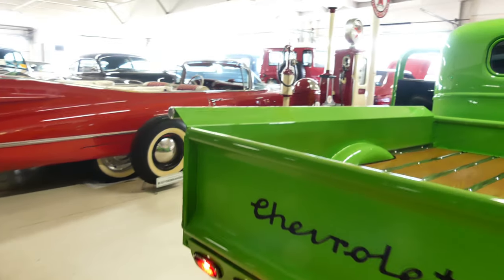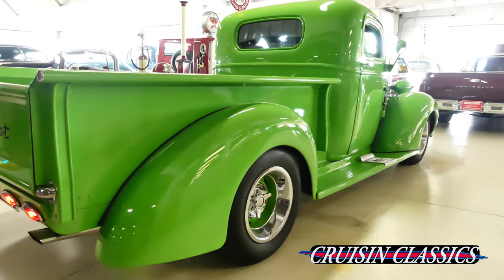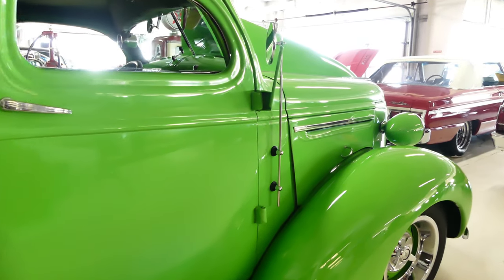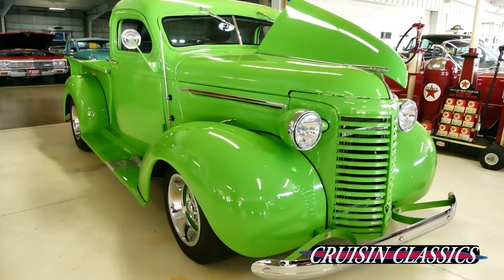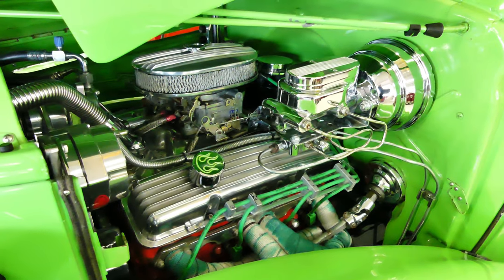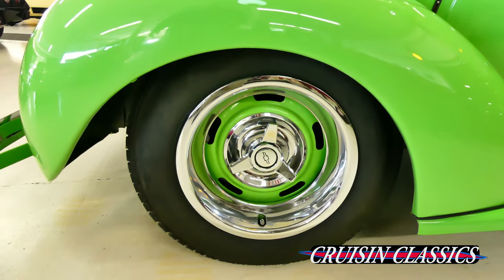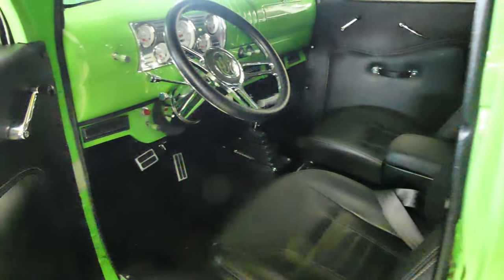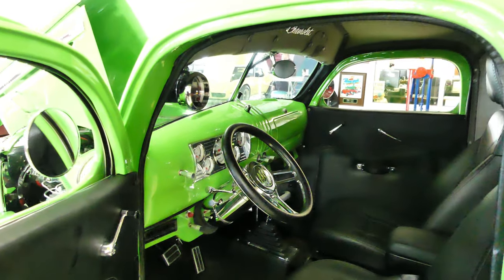1939 Chevrolet Pickup Truck 355 Auto with Air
Check PRICE and AVAILABILITY on our Cruisin Classics would like to introduce a 1939 Chevrolet Pickup Truck. Everything about this truck screams fantastic build. It is about as solid as it gets. The drive is replica of a modern-day automobile. Loaded with all of the comforts of today, this pickup will rival anything out there. The Lime Green color is not only an eye catcher, it is also another testament to the craftsmanship of the classic. 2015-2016 World of Wheels trophy winner.

The 39 is powered by a 355ci engine with an Edelbrock 600 CFM carburetor, 700R Automatic transmission with a Hurst V-Matic shifter and 3:42 (Posi track) gears for great freeway speed driving.

To aid you in the comfortable drive is power steering, power disc brakes, cold vintage air conditioning, Dolphin gauges, e-brake, LED lights and for the icing, Flowmaster exhaust which emits a fantastic sound. One of the best sounding trucks we have had.

The truck sits on an S-10 frame with six-point ladder bar suspension and QA1 shocks. Show quality body and paint. It has a 3 chop and is mini-tubbed. The list continues with Oak bed with stainless strips, all new chrome, new glass, new weather stripping, custom gas filler door with the gas tank under the bed. The well aligned door open and close easily and solidly. New tailgate hardware with nylon spring catches.

Interior has leather door panels, console, radio, custom headliner and tilt wheel.

It will be a solid, beautiful, modern day driving truck with a 39 classic body. Easy to drive and the pleasure will be all yours.

If you have any additional questions, please call one of our friendly sales staff. We will be glad to help in any way including a walk-around for a more detailed description, any questions on financing, or perhaps an interest in our
Sell Your Car Brokerage Program. In business since 1996, we have sold cars all over the world and we insist on giving the best personal service in the industry.

Known for its FIRST-CLASS service in performance upgrades that will complete your checklist of must haves to make your machine just the way you want it.